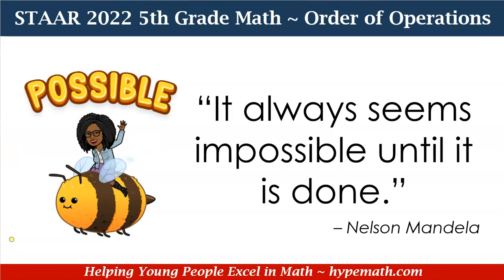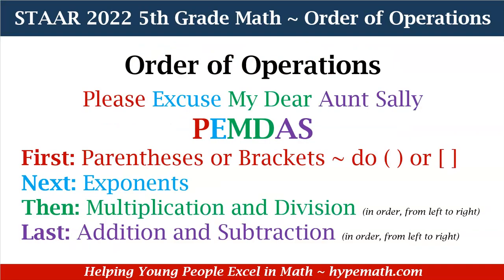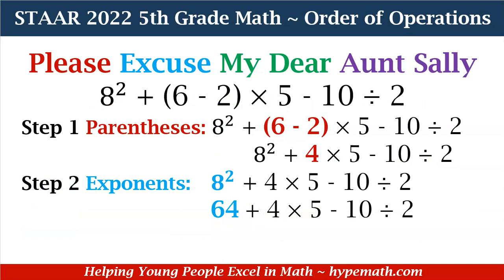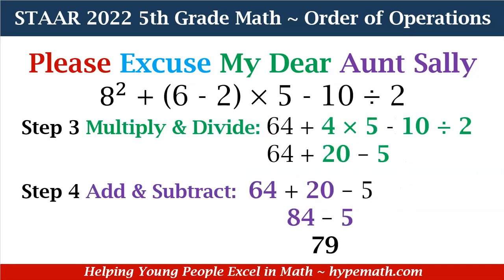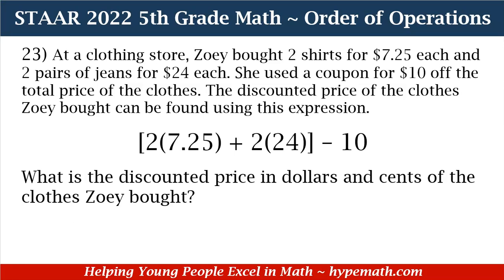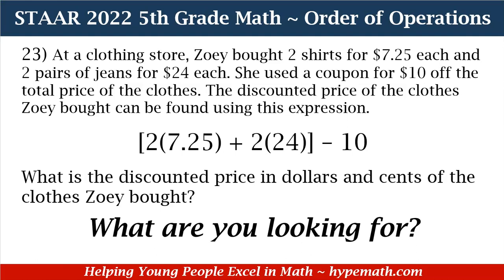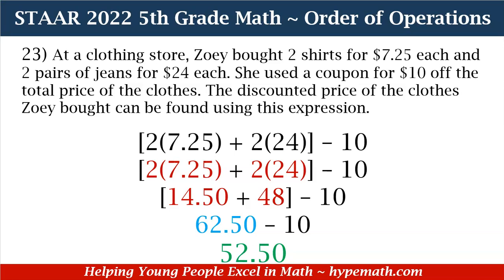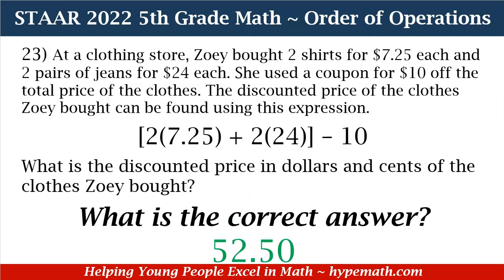2022 STAAR Math ~ 5th Grade (Order of Operations) Part 4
2022 Texas STAAR Test Prep Workbook for 5th Grade Math Workbooks are available to purchase in our store ~ and 2022 Texas STAAR Test Prep 5th Grade Reading Workbooks are available to purchase in our store ~

In this 5th-grade math video, students will review the order of operations and the steps to solve an expression.